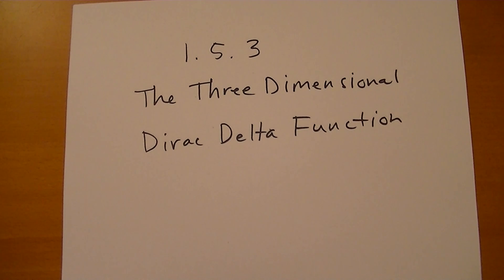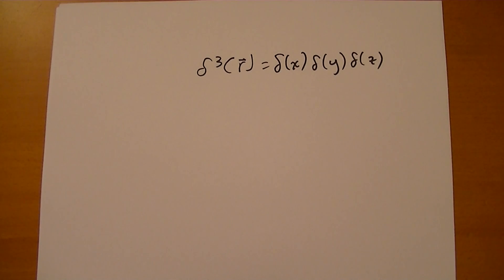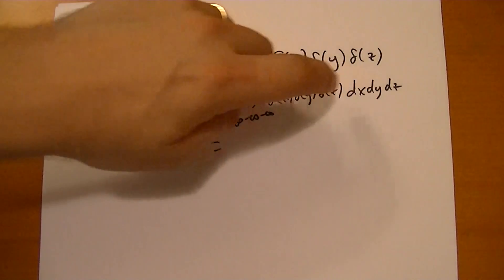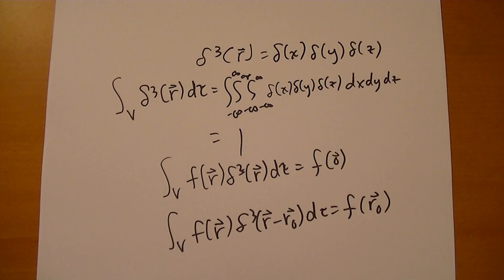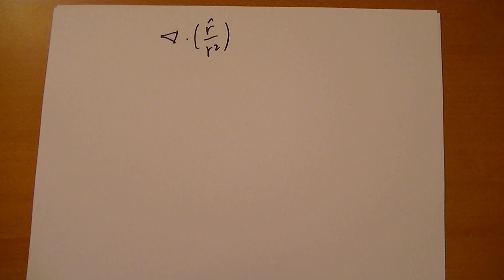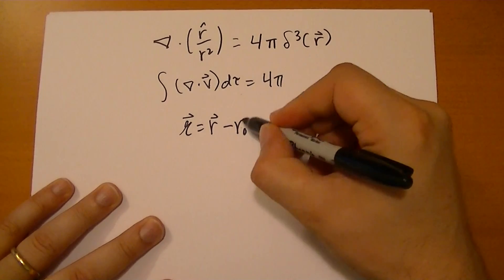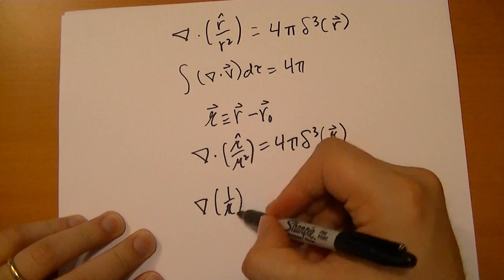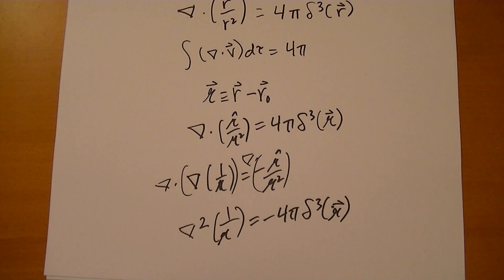1.5.3 The Three Dimensional Diract Delta Function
I generalize the Dirac delta function into three dimensions, and show a surprising conclusion to our earlier problems.